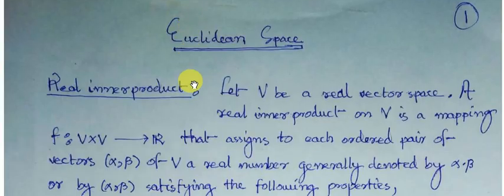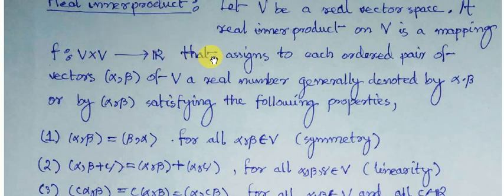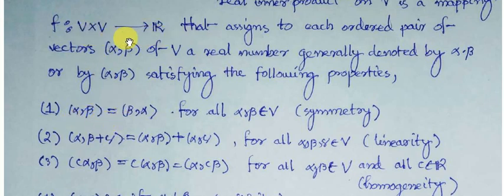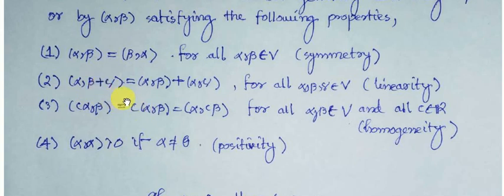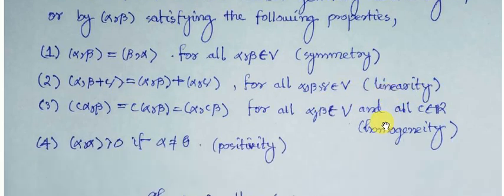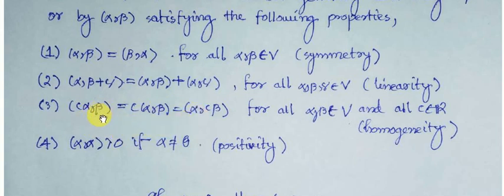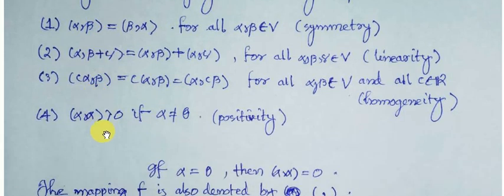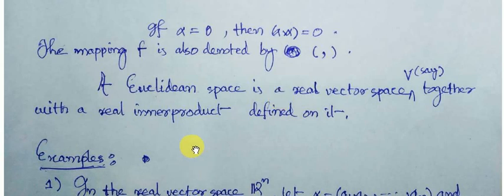LINEAR SPACE 1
LECTURE 1 LINEAR SPACE